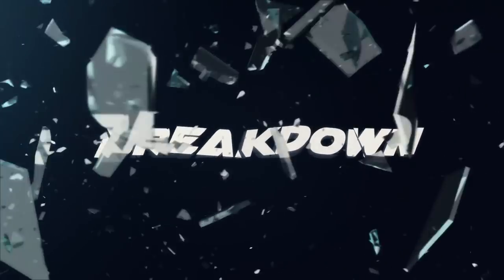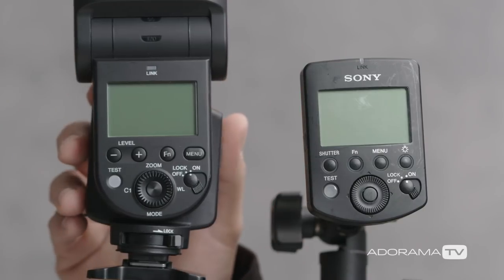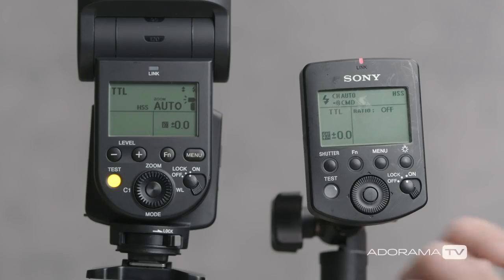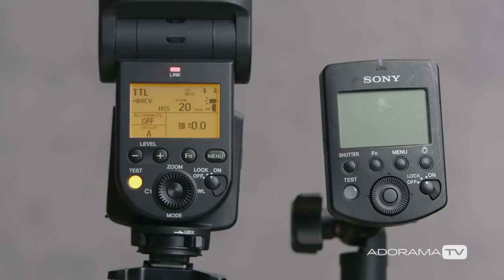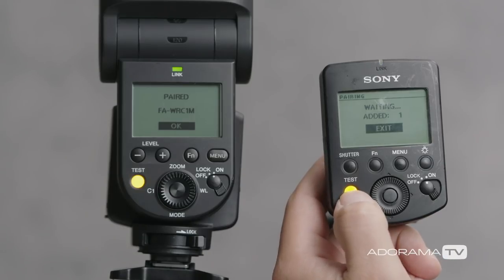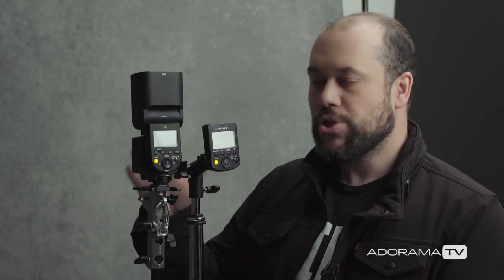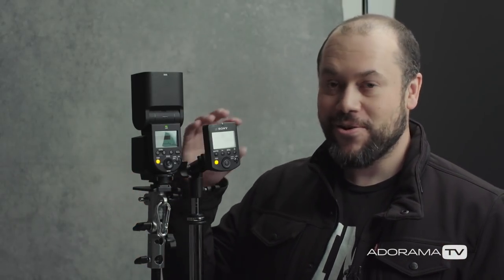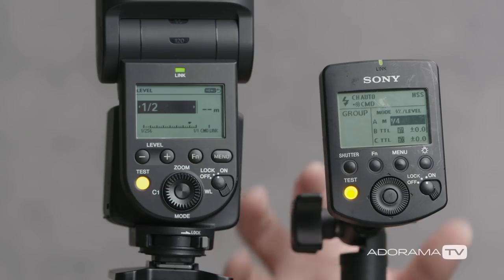Sony Radio Commander & Flash Setup: The Breakdown With Miguel Quiles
In this video Sony Artisan Miguel Quiles walks you through the process of pairing your Sony FA-WRC1M Radio Control Wireless Commander with their Sony HVL-F60RM & HVL-F45RM Wireless Radio Control Shoe Mount Flashes step by step!